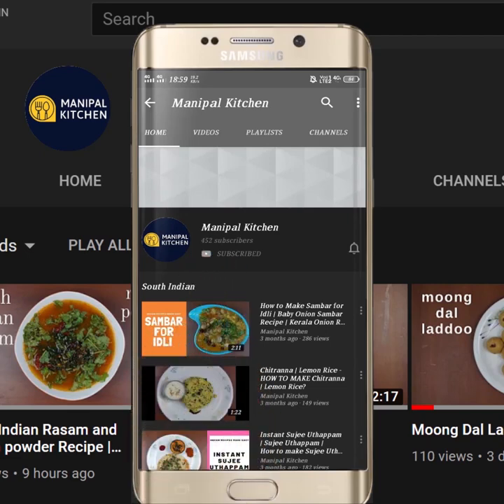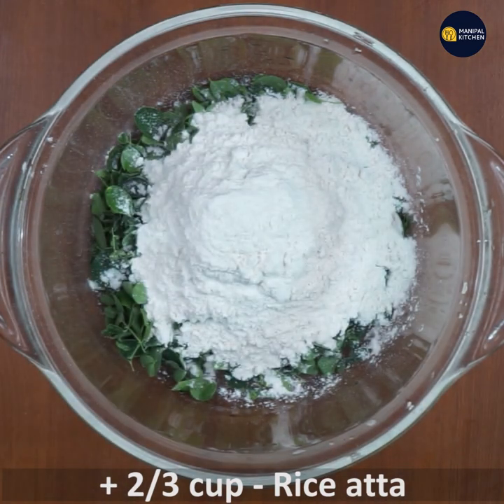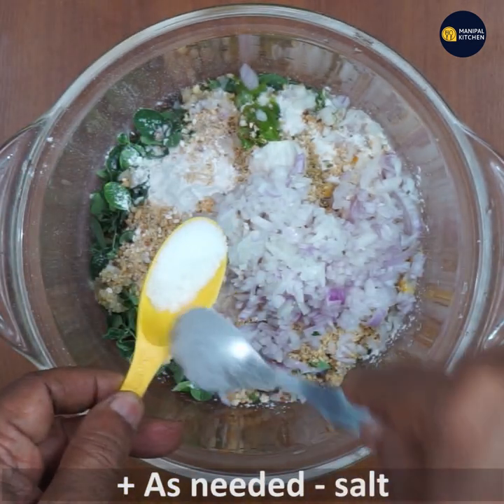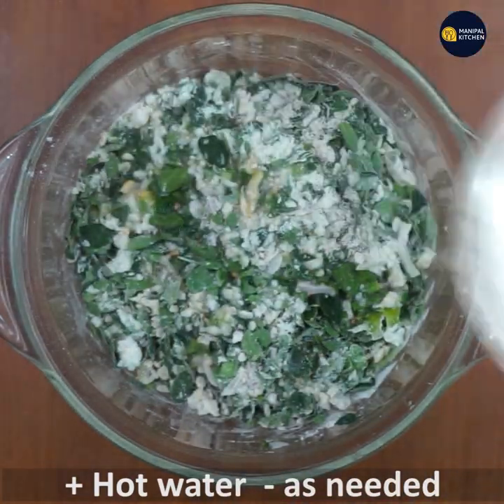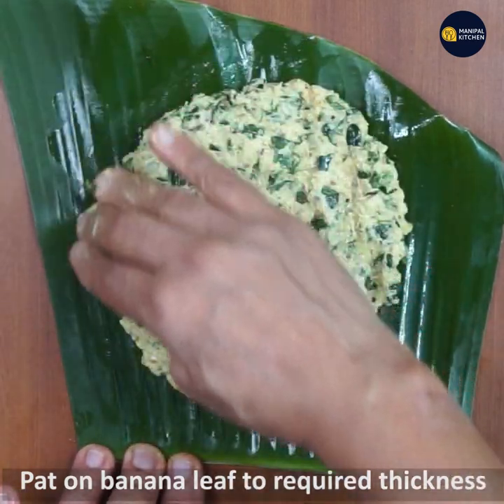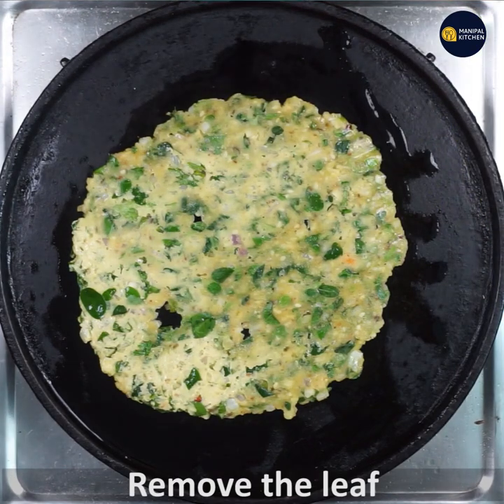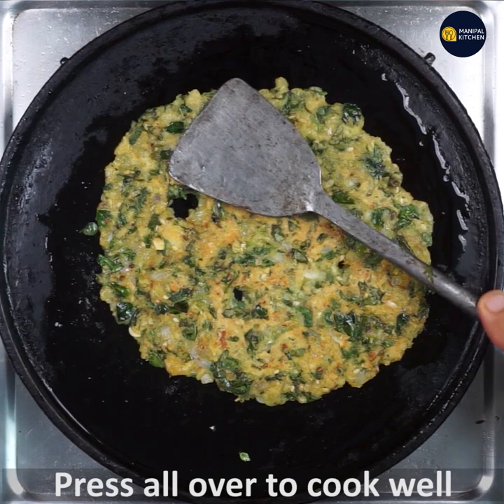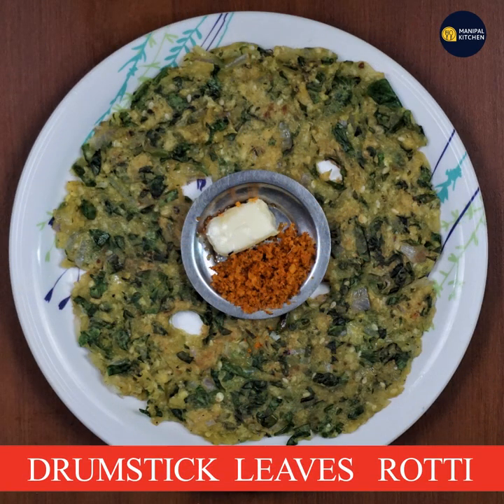ಮನೆಯಲ್ಲಿಬೆಳೆದ ಆರ್ಗೆನಿಕ್ ನುಗ್ಗೆ ಸೊಪ್ಪಿನ ಮಸಾಲ ರೊಟ್ಟಿ | Moringa Leaf Rotti| English Sub-Titles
ನುಗ್ಗೆ ಸೊಪ್ಪಿನ ಮಸಾಲ ರೊಟ್ಟಿ Immunity Boosting Moringa Leaf Rotti, | English Sub-Titles|Manipal Kitchen
Drumstick leaves are loaded with vitamins, minerals.  They have 7 times more vitamin c than oranges and 15 times more potassium.  It also has calcium, protein , iron and amino acid, which helps your body heal and  build muscles.  It's also packed with antioxidants, substances that can protect cells from damage and may boost your immune system.   Today I would like to share the recipe  of "moringa leaves roti which tastes so awesome.
INGREDIENTS OF ROTI:
1.Chopped drumstick leaves - 1 cup
2. Rice atta - 2/3 cup
3. Green chili paste - 1 tsp
4. Ginger paste - 1 tsp
5.  Pepper powder - 1/2 tsp
6. Turmeric powder - 1/3 tsp
7. Cumin seeds - 1 tsp
8. Sesame seeds - 1 tsp
9. Roasted peanut powder - 2 tbsp
10. Chopped onion - 1/2 cup
11. Salt - as needed
12. Grated coconut - 1/4 cup
13. Tender curry leaves - 2 tsp
14. Chopped coriander leaves - as needed
PROCEDURE: Add chopped drumstick leaves, rice atta, green chili paste, ginger paste, pepper powder, turmeric powder, cumin seeds, sesame seeds, roasted peanut powder, chopped onion, salt, grated coconut, tender curry leaves, chopped coriander leaves and mix together till combined.  Add hot water and mix well till roti atta consistency is reached.  Take a ball size dough, and pat on greased banana leaf and pat to required thickness making a couple of holes all over.  Place a dosa skillet and splash oil and place the roti leaf inverted on the roti faced to the skillet.  After a few seconds remove the leaf and press with spatula to level and cook the roti.  Add oil in the holes and cook roti till is cooked.  Flip roti and again press and drop oil in the holes and fry till crispy.  Transfer to plate and enjoy with any chutney powder and butter.  Yum Yum!!

OTHER RECIPE LINK OF MORINGA LEAVES:
1. (Organic Moringa leaves kootu))
2. (Organic Moringa leaves pulav)
3. (Organic Moringa leaves pappu dal)
4. (Organic Moringa leaves & moringa pitla)
5. (Organic Moringa leaves chutney)
6. (Moringa leaves & sprouted moong curry)